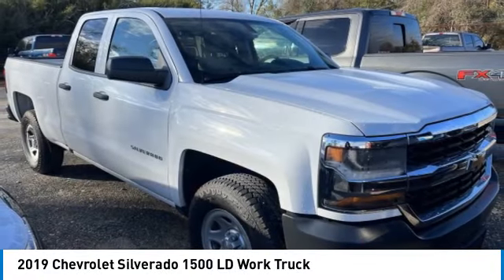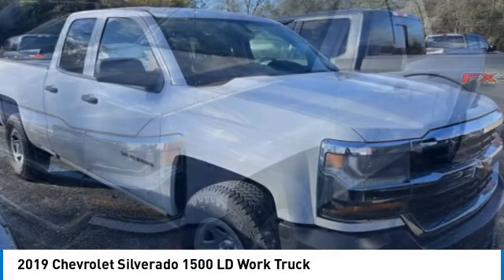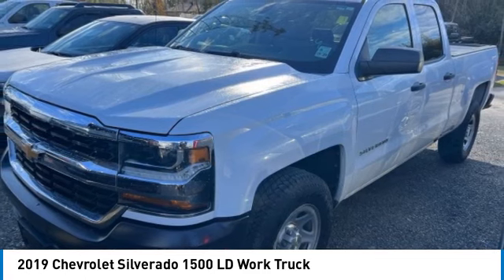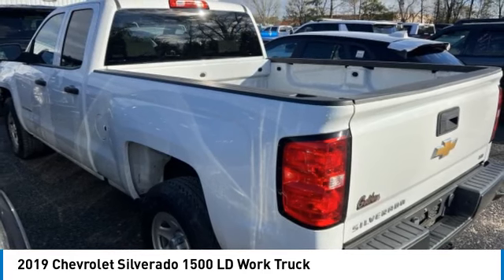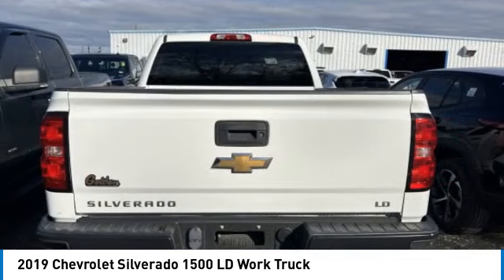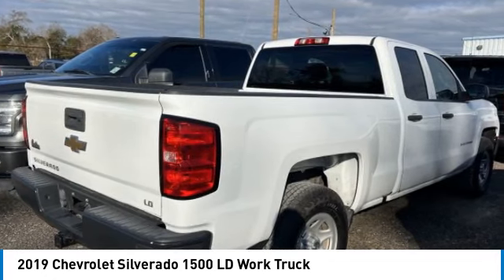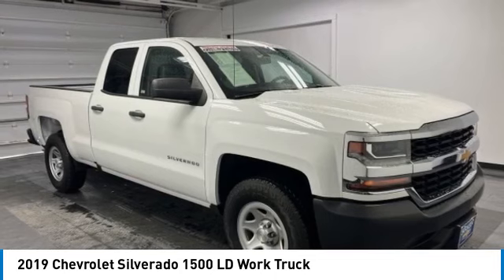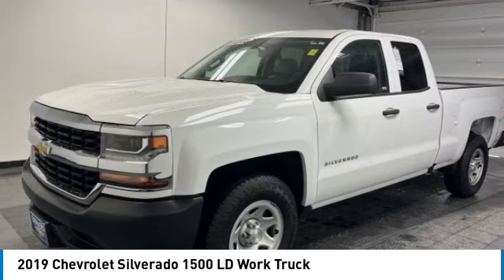2019 Chevrolet Silverado 1500 LD 191561G